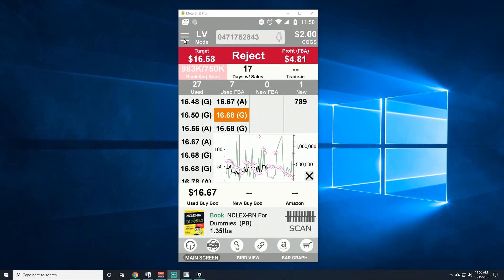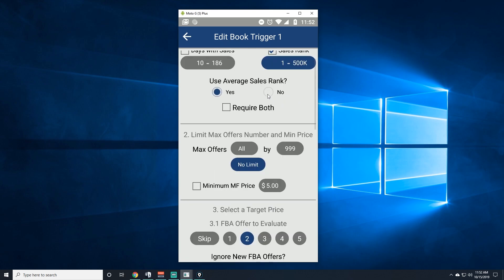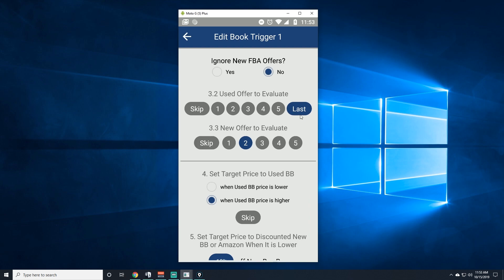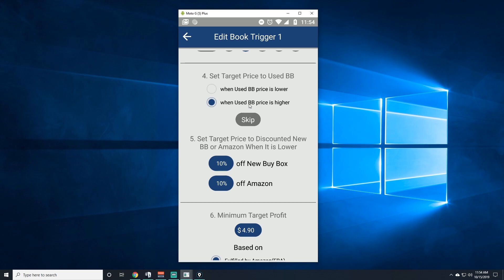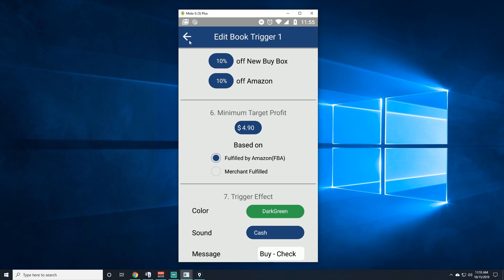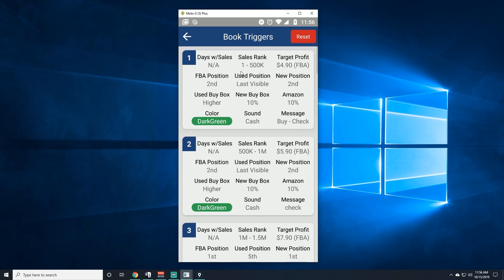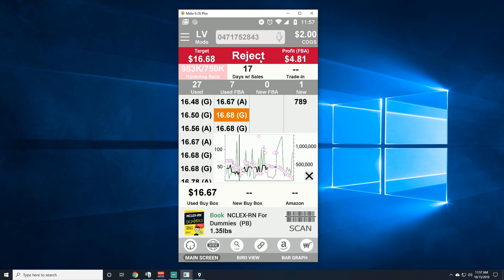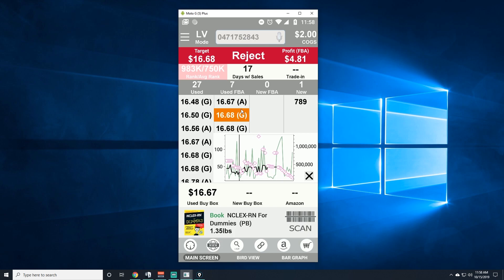How to Set Triggers on Scoutly - HOW I GOT MY TRIGGERS SET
How to Set Triggers on Scoutly. I mostly use what i call Loose triggers because i like to make the final decision if ill take it or leave it.

I recommend you test my triggers and then tuning them to your liking.
I will make CD/DVD profit triggers for MF (Merchant fulfilled) so that you can sell them on ebay.